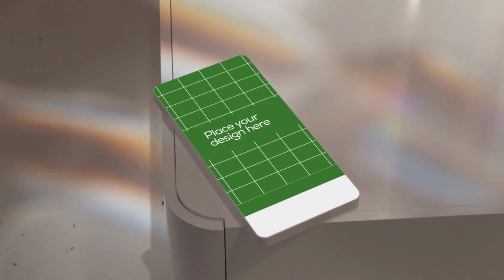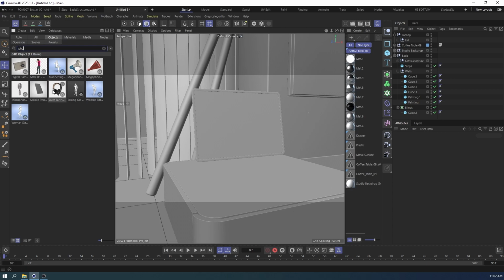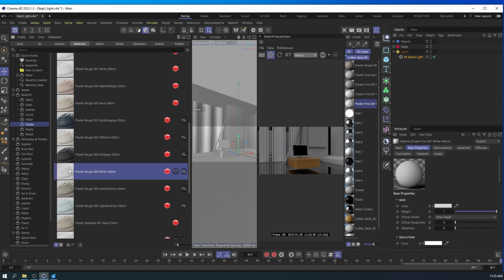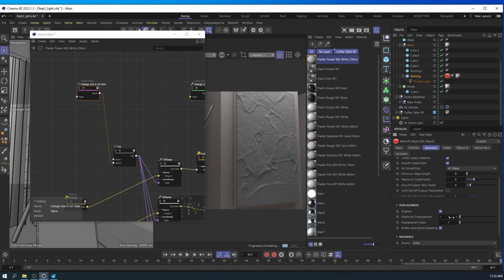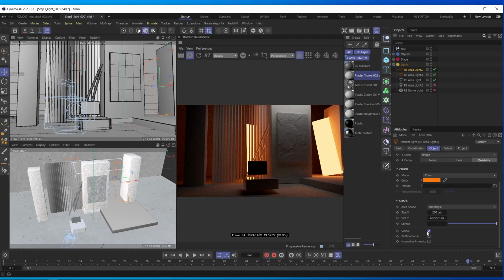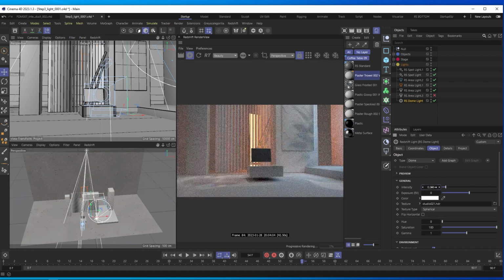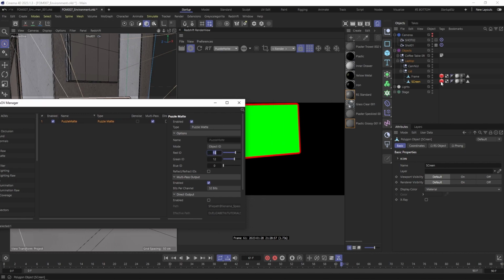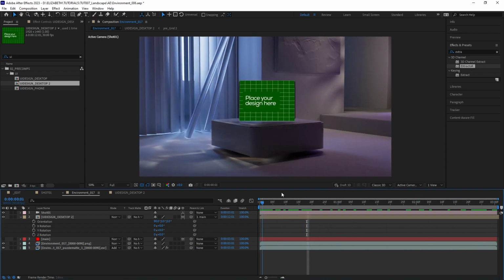C4D/Redshift Beginner Friendly Lighting and Compositing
This tutorial will show you a super basic set up for interior lighting in C4D and Redshift. Using standard lights and gobos to add some texture. I also show how to bring it into After Effects by using aec compositing tags and rendering out object buffers aka puzzlemaps

All project files can be found on our site (through a one-off  membership)

Chapters
00:00 Intro
01:00 Start
04:29 Use content Browser
07:20 Adding Camera Animation
10:30 Adding Fill Light and textures
17:00 Adding Detail in background with RS object
22:00 Adding Area Lights
25:50 Adding 'Magic' Spotlights with gobos
27:00 Adding fake Caustics with Spotlight
32:00 Creating Object Buffer ad compositing tags for After Effects
38:00 Get .Aec plugin
38:47  Comp in After Effects